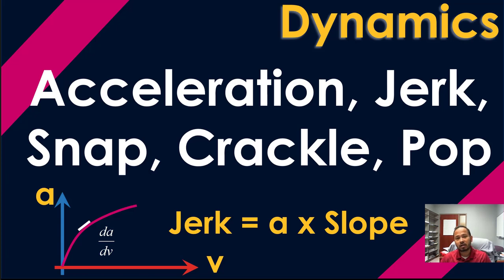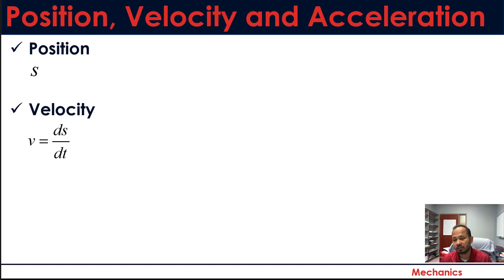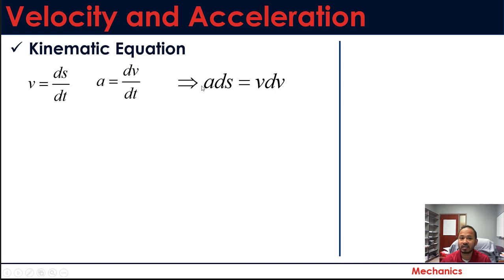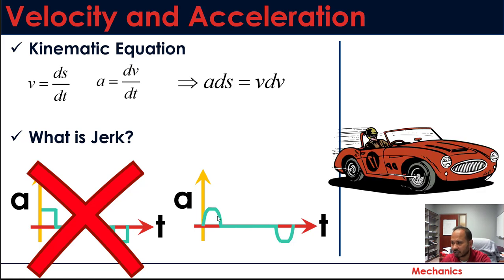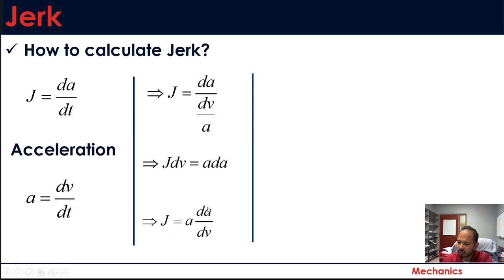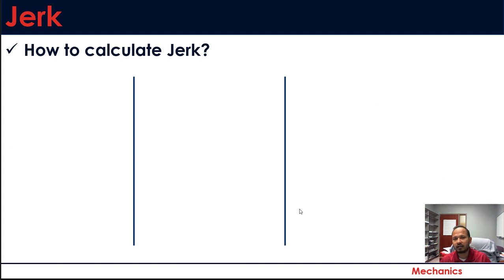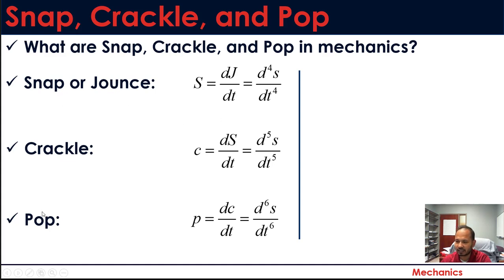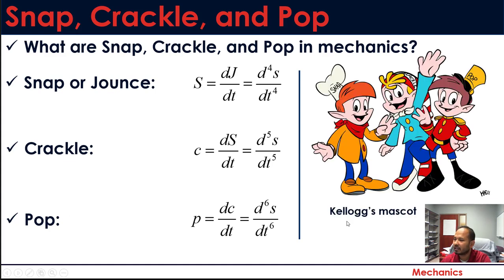Higher Order Derivatives of Acceleration: What is Jerk, Snap (Jounce), Crackle, & Pop in Mechanics?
In this webcast, we explained (a) What is Jerk in mechanics? (b) How can we calculate the jerk? Formulae derivation and graphical method, and (c) What are Snap, Crackle, and Pop in mechanics? These are the higher-order derivatives of position.